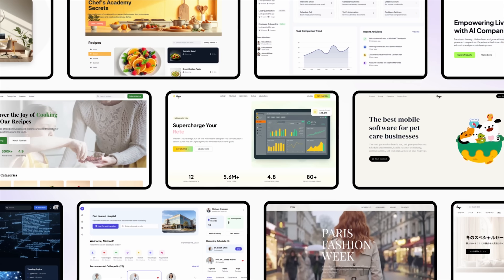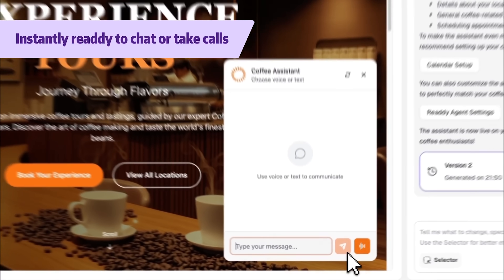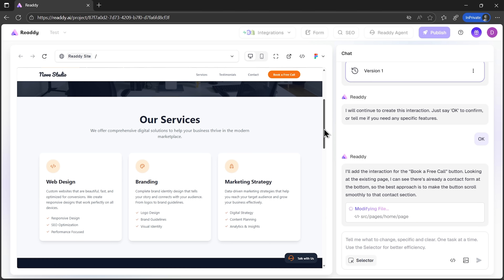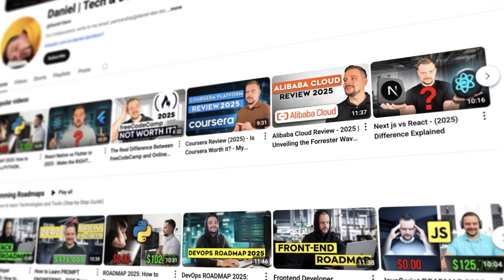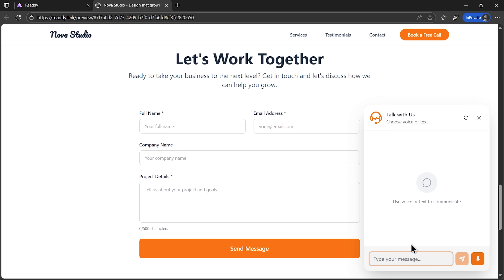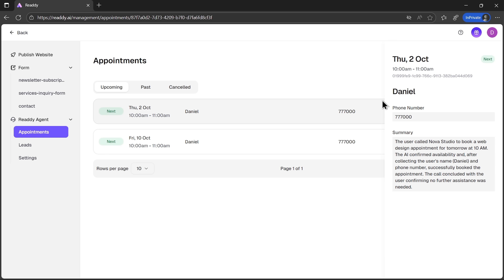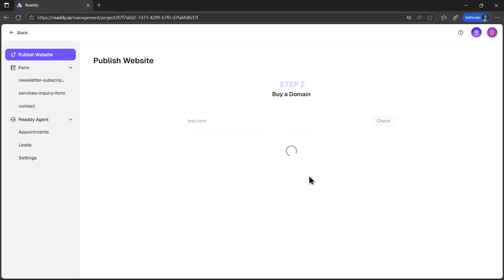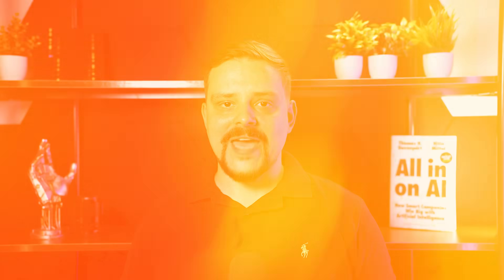Readdy AI - I Built a Smart Website with AI That Talks to My Customers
🔥 (Discount Link) Build your own website in minutes and activate the Readdy Agent to handle customers and appointments automatically now

@ReaddyAI transforms your website into an interactive tool that handles customer inquiries effortlessly. In this walkthrough, we build a site from scratch, set up an AI agent, and test it in real scenarios. Whether you're a freelancer or small business owner, Readdy reduces maintenance stress and boosts efficiency, offering a smarter online presence with real-time support and automation.

⏱️CHAPTERS:
0:00 Readdy AI
0:39 What Is Readdy?
1:55 Built a Smart Website with AI
7:05 Final Thoughts